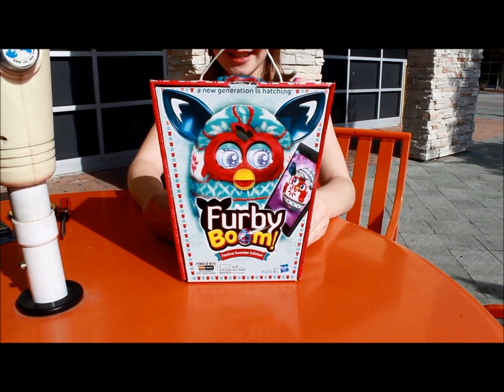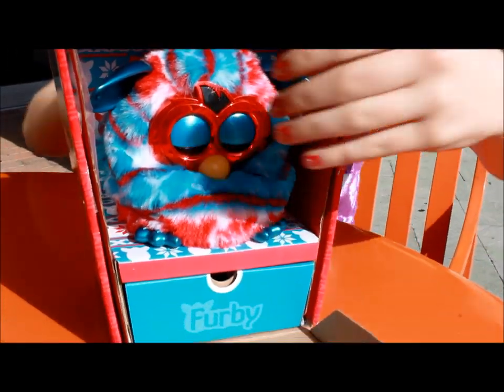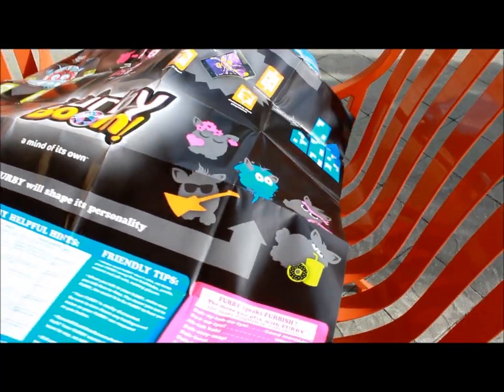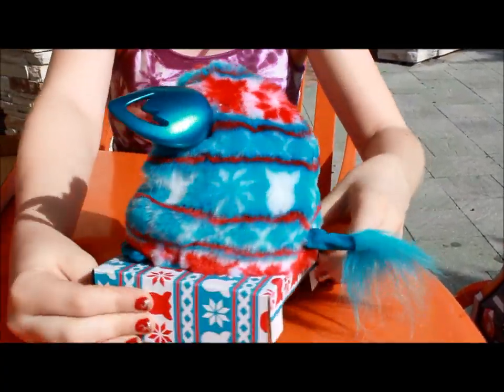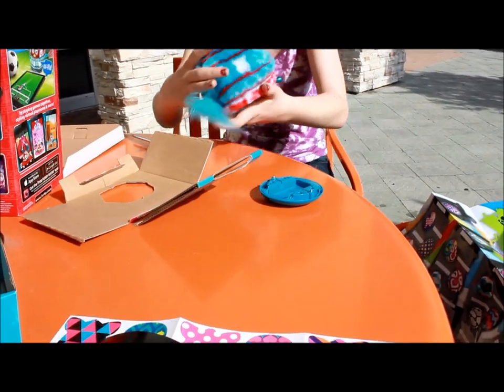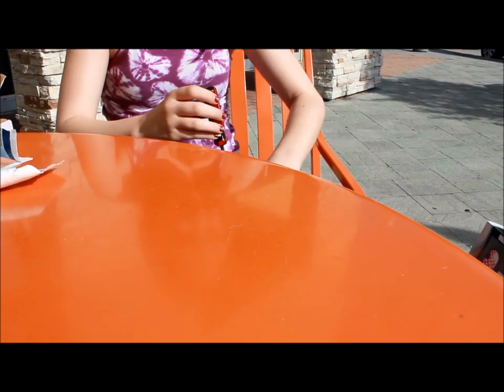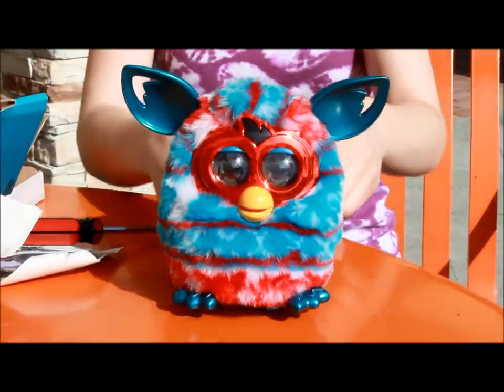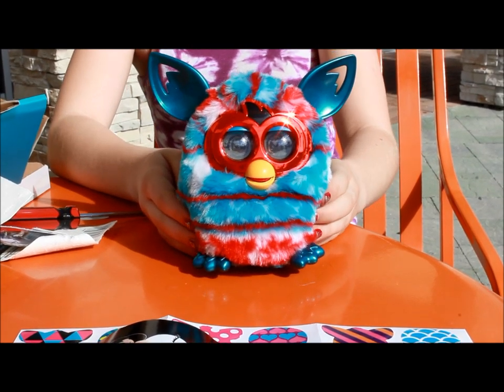Opening my Festive Sweater Edition Christmas Furby Boom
Bringing you the best in Horror, Love, LPS Vlogs, & Popular School Videos plus Giveaways - Littlest Pet Shop Fun TV.

I just found this "lost" video from the day after Christmas 2013!  Me opening my Furby Boom Christmas Sweater Edition.